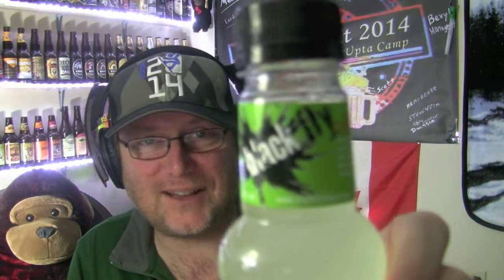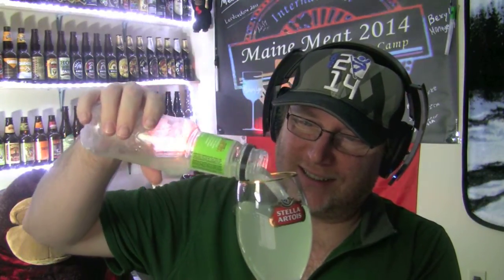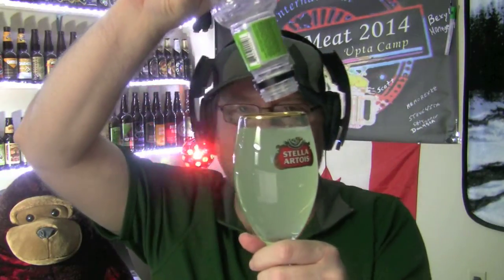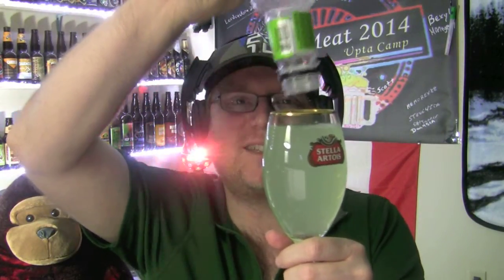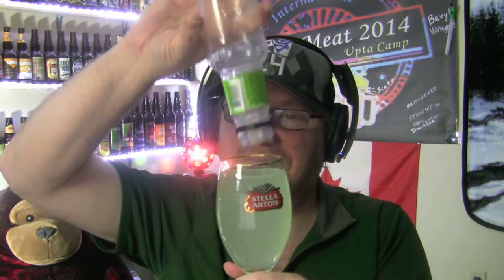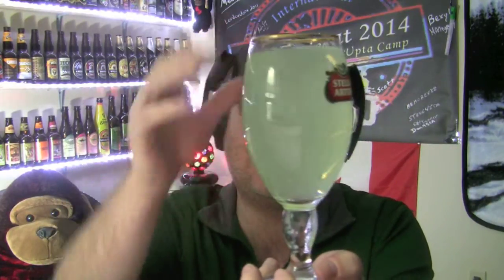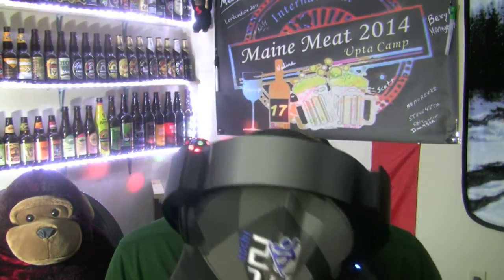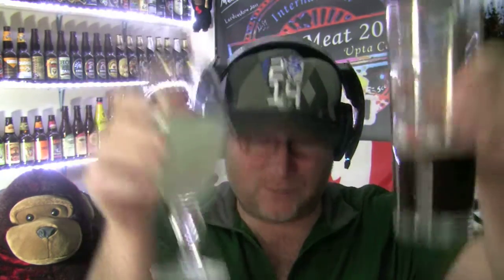Black Fly Tequila Margarita,The Chaos Review!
Only for people that can enjoy these types of drinks,otherwise,Not my cup of tea!